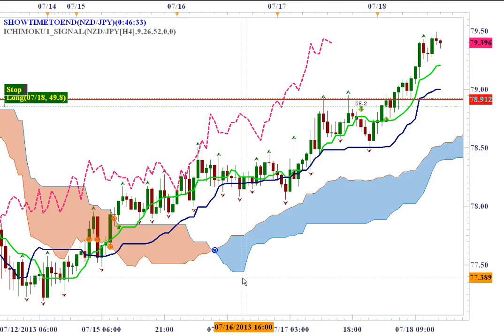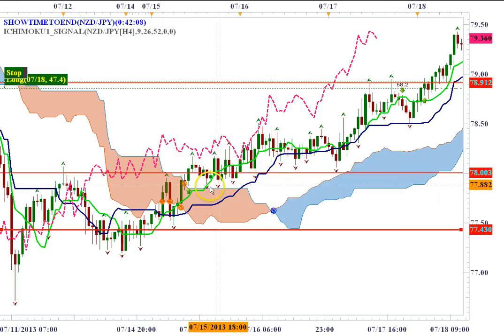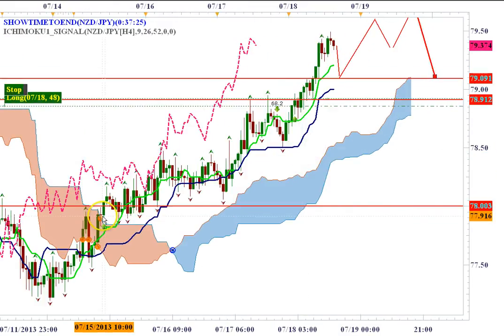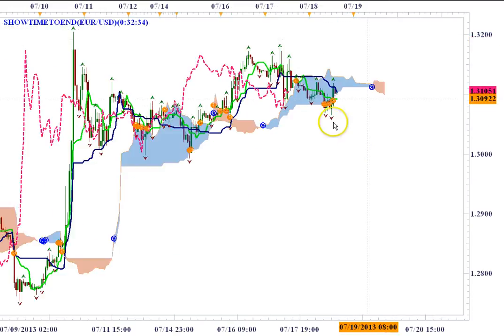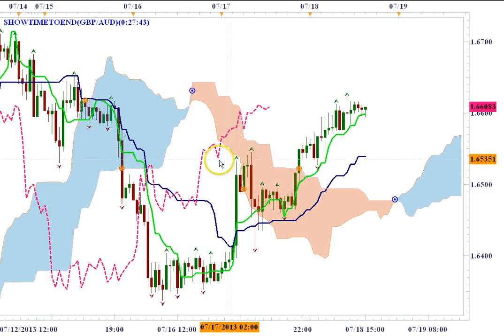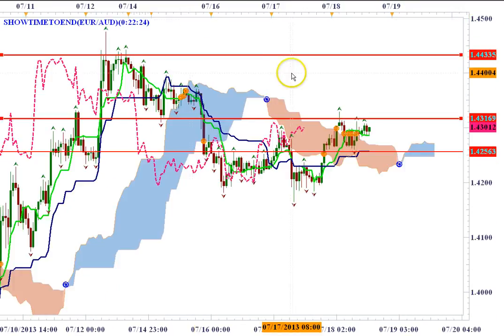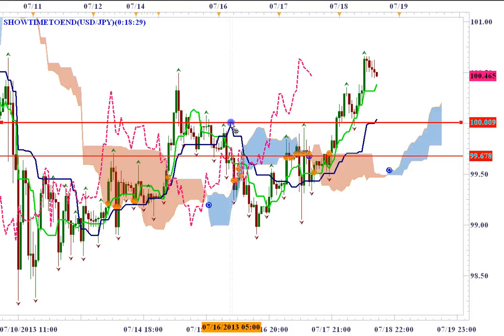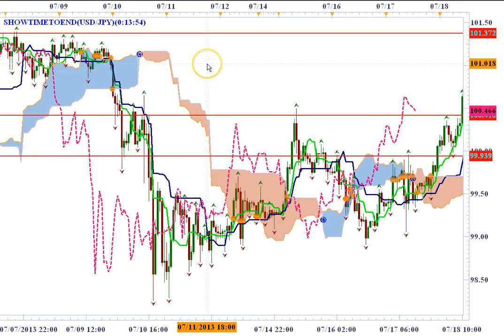Ichimoku Live Trade & Analysis 7 18 13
This video will discuss a live NZD  vs JPY trade that I am in along with looking at a few other opportunities.